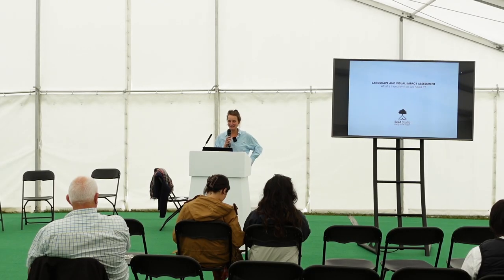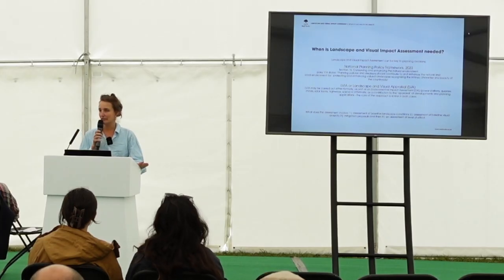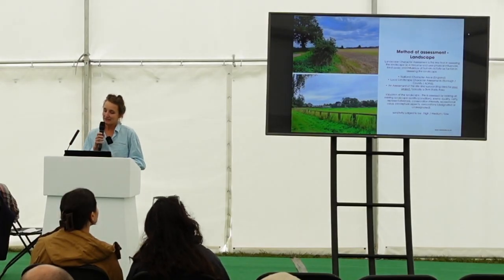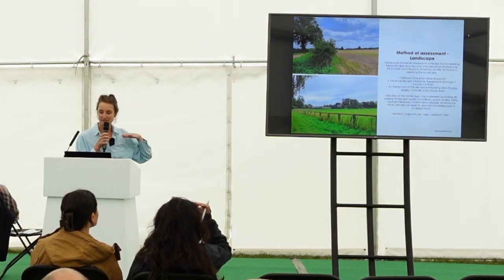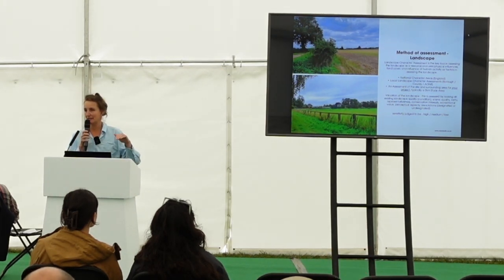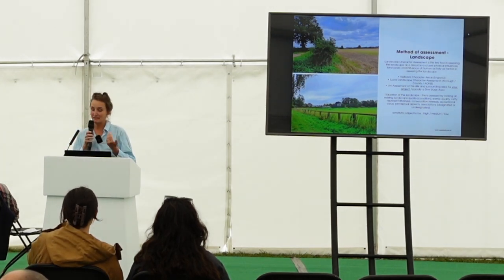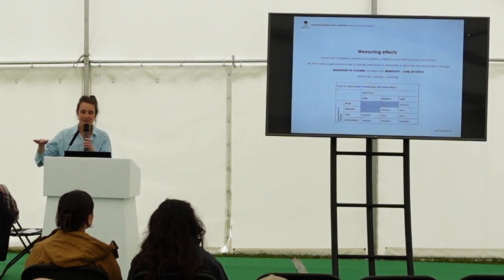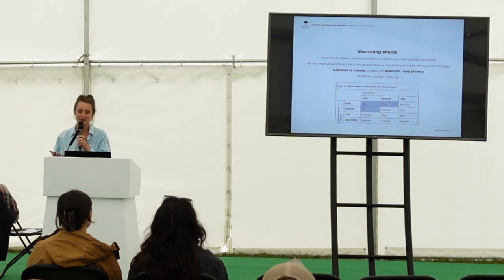Reed Studio @ The Glamping Show 2023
A Seminar given by Reed Studio at The Glamping Show 2023 on landscape and visual impact assessments.